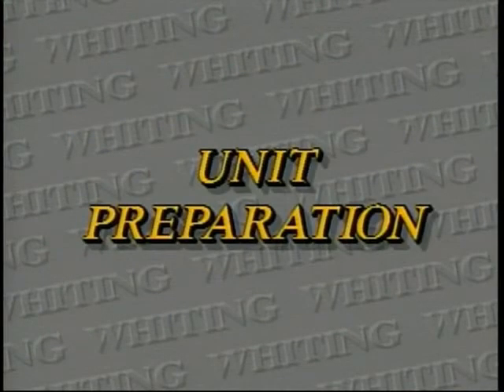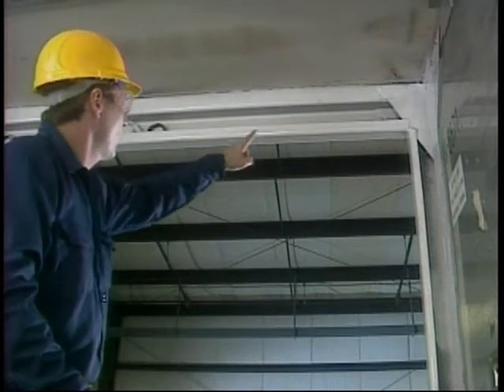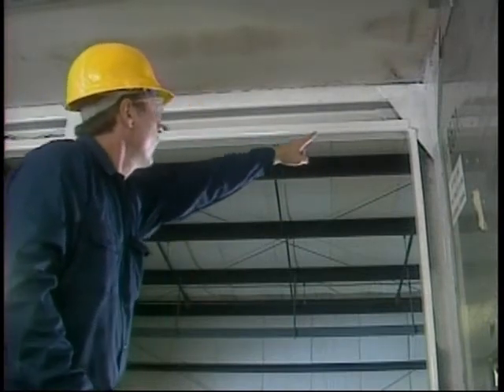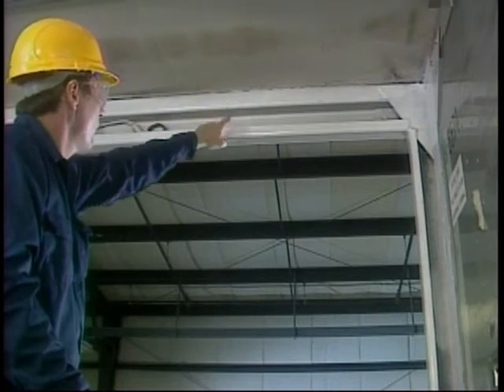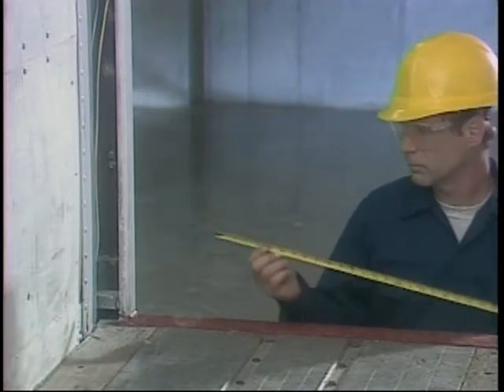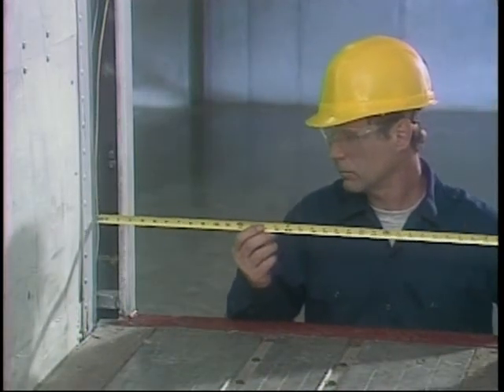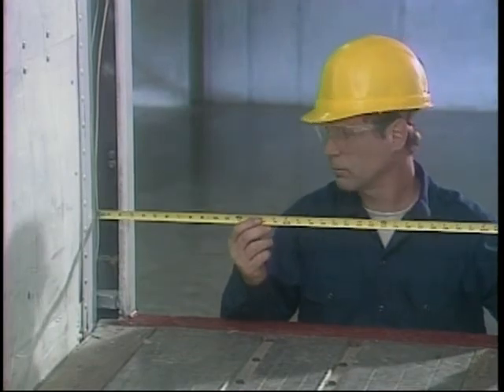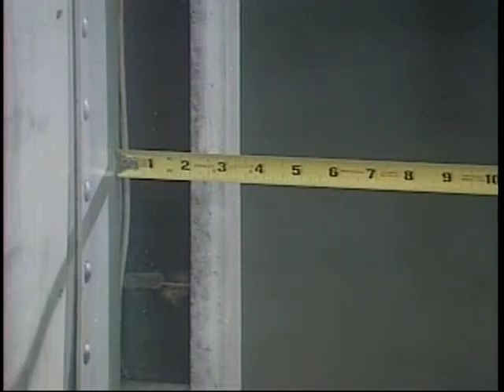Whiting Door Premium Roll-Up Door Unit Preparation